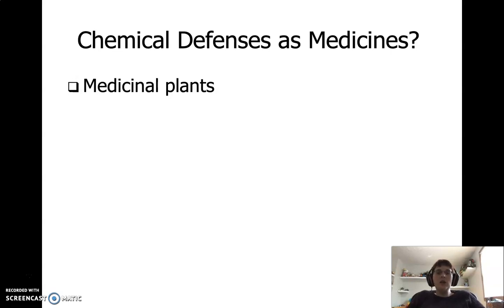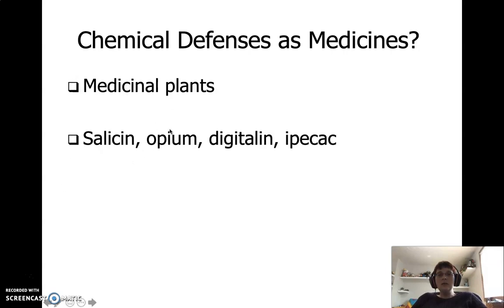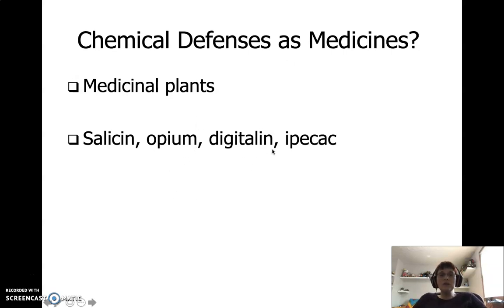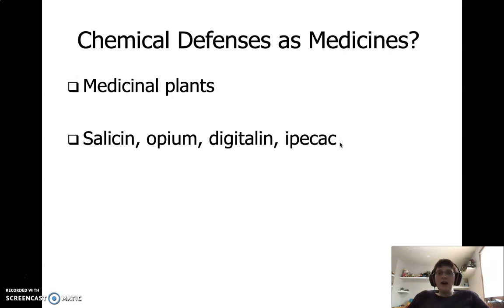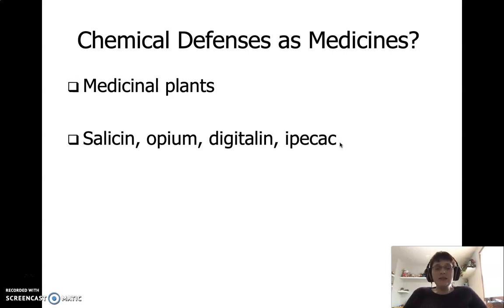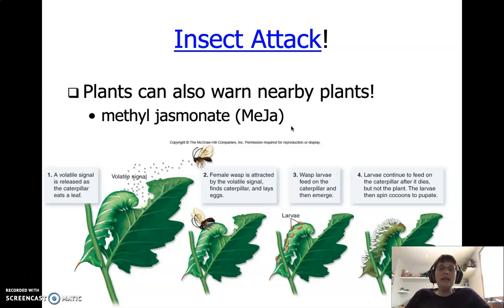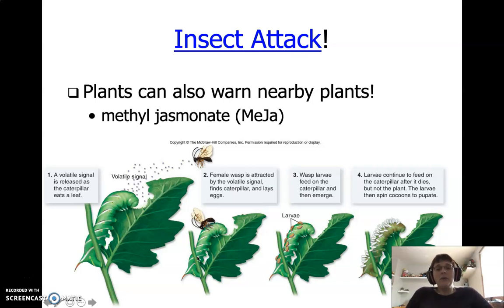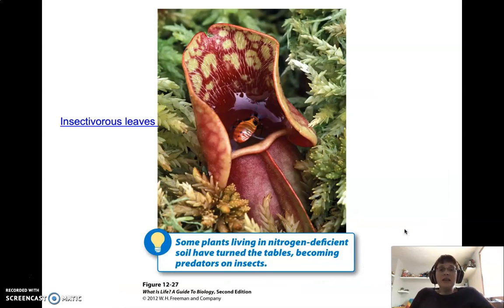Chapter 14 (6) Plant Defense